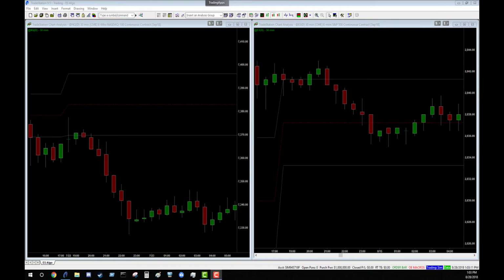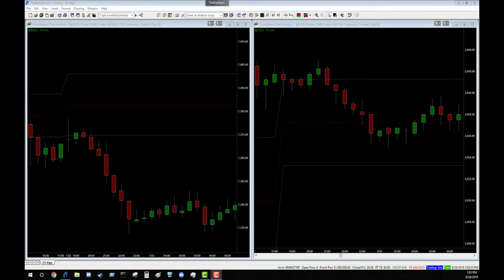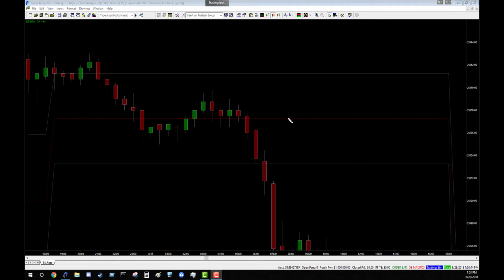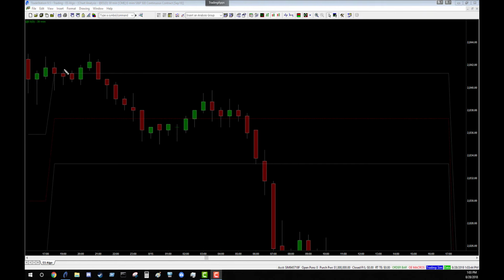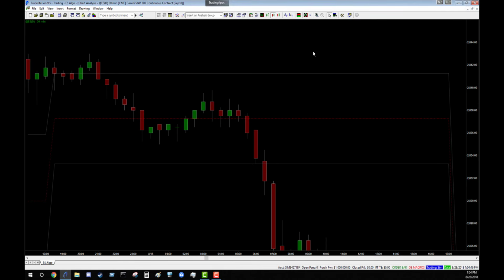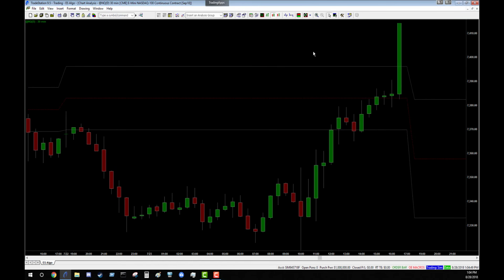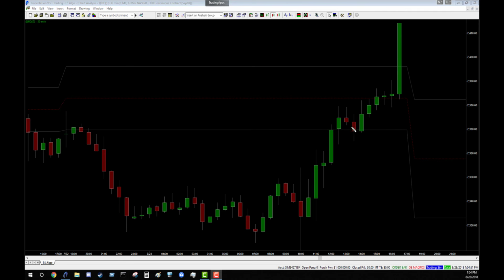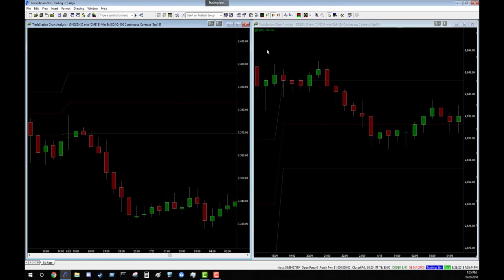Value Area 80% Rule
In this video we will be discussing the "80% Rule" strategy commonly used by price distribution and volume profile traders. It is used with the "Value Area" indicator, which can be found